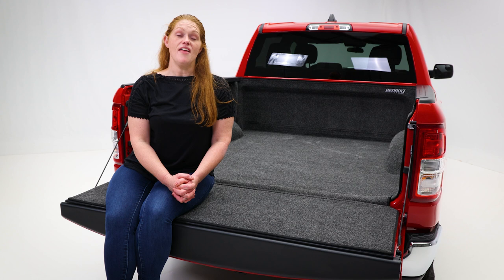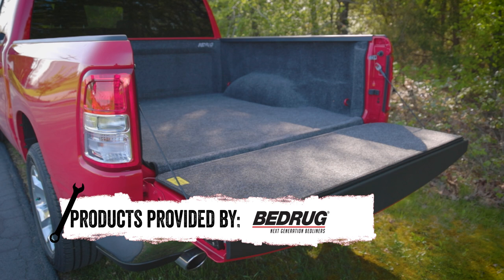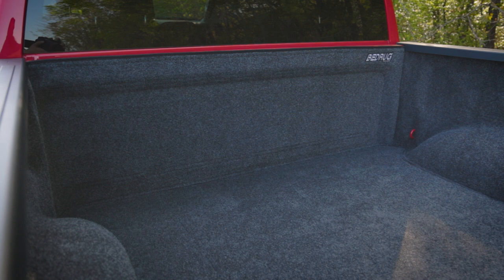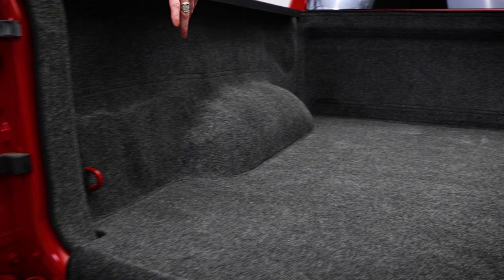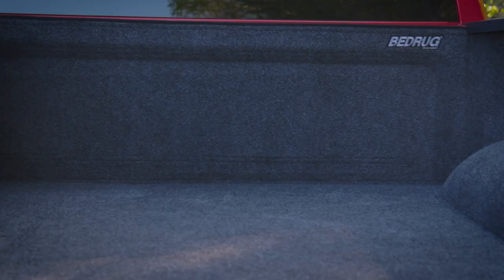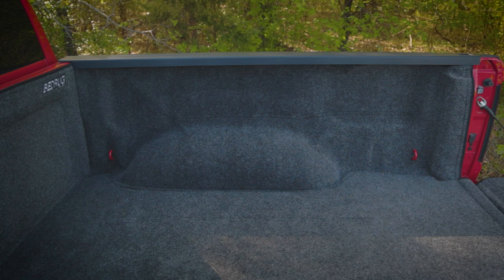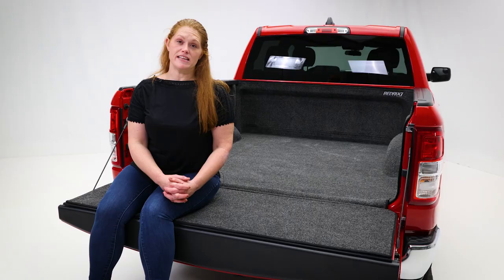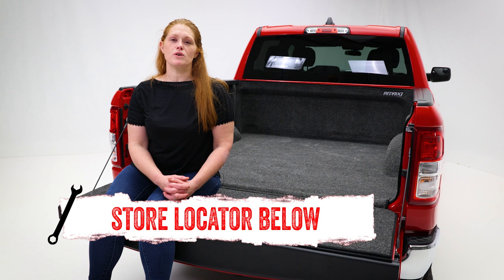Bedrug Impact Bed Liner - Features and Benefits